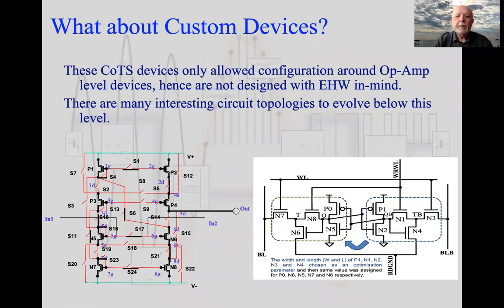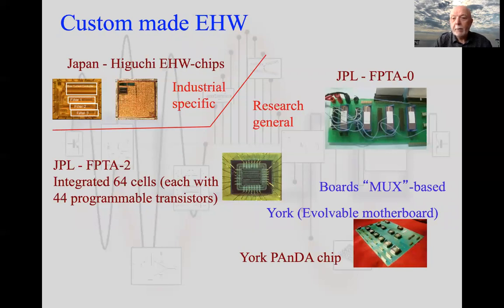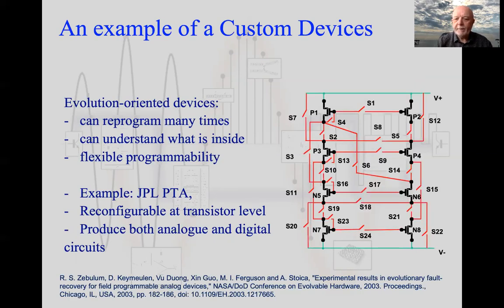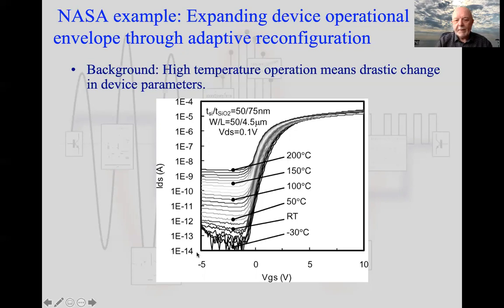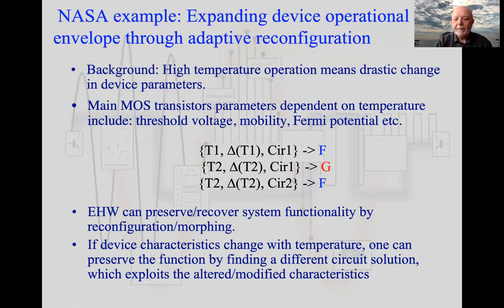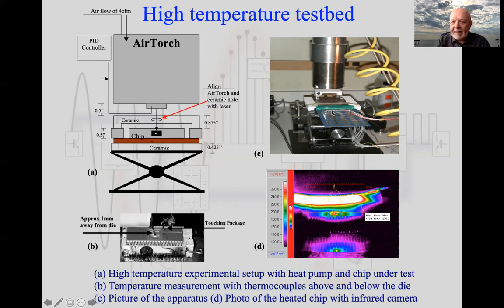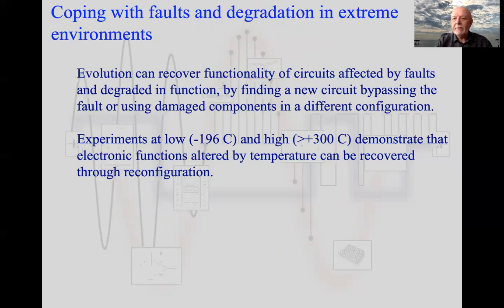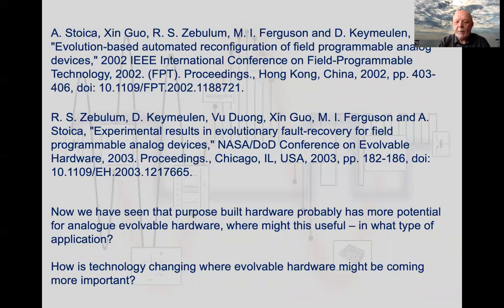Analogue Part II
Example of custom evolvable hardware devices for analogue applications